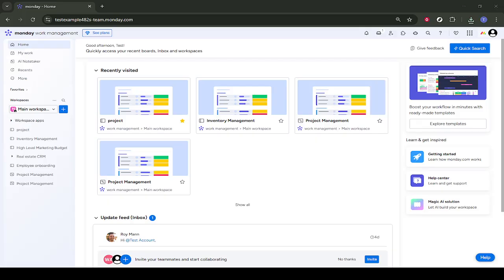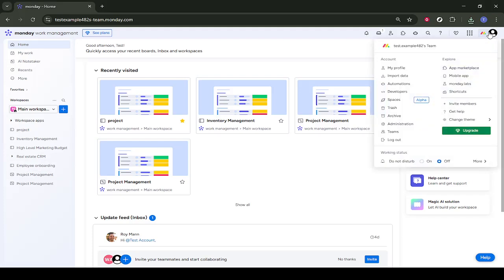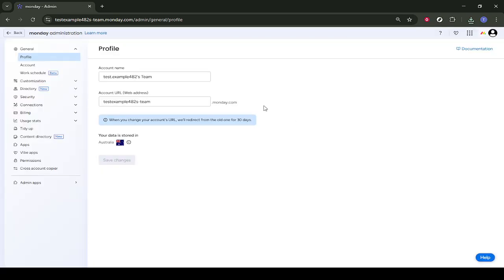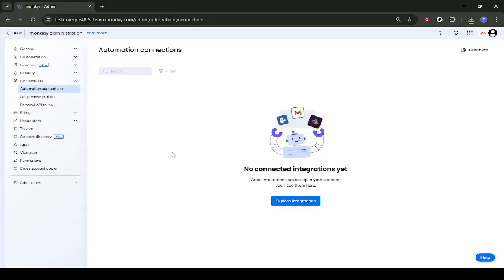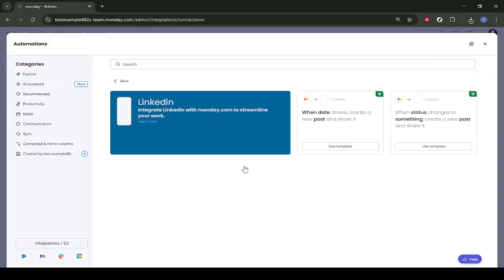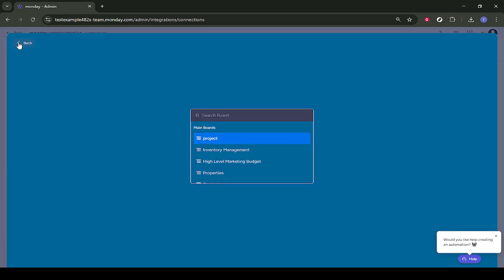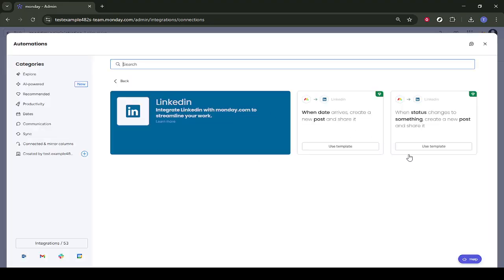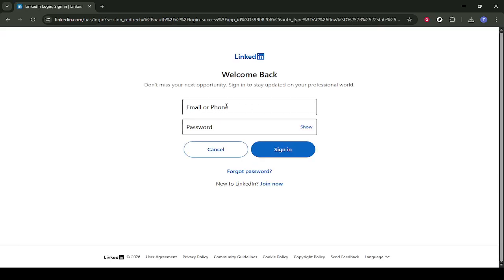How To Integrate Linkedin With Monday.com [2026 Guide]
In today's video we cover: LinkedIn integration, Monday.com tutorial, project management tips, LinkedIn tips, Monday.com setup, workflow automation, productivity tools, LinkedIn for business, team collaboration, integrate LinkedIn, managing tasks, project tracking, Monday.com features, online collaboration, productivity software, LinkedIn strategies, business tools, task management, remote work solutions

-Google Drive
-Google Meets
-Google Sheets
-Google Chrome
-Google Forms
-Google Gmail